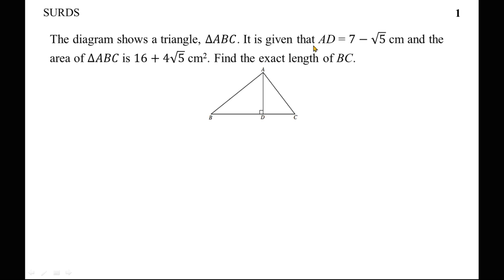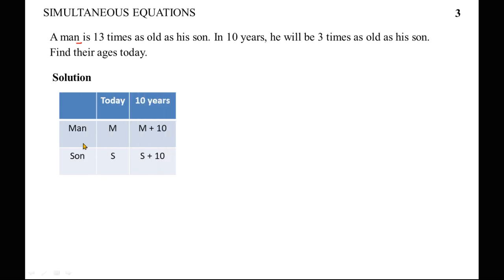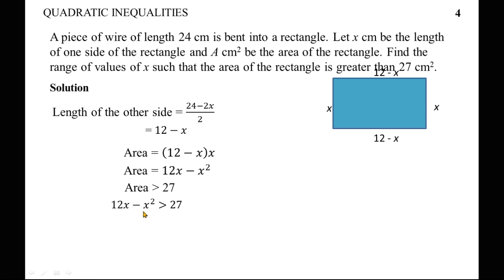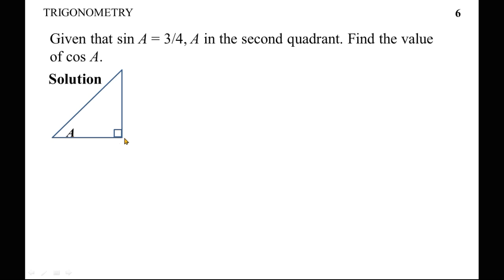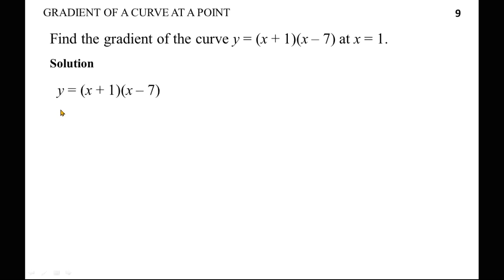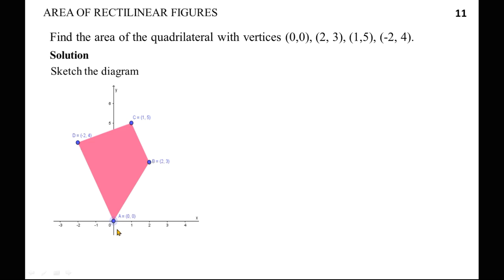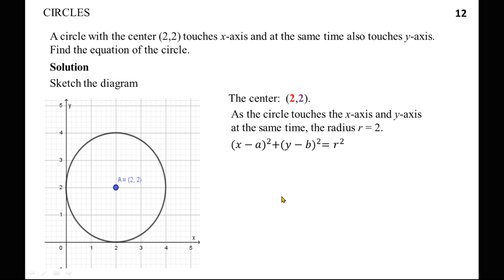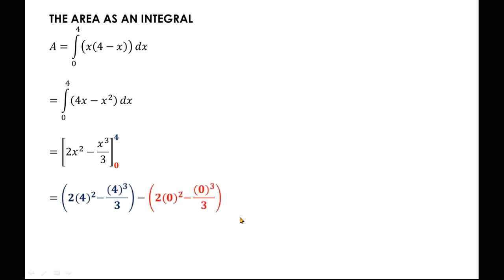REVISION MATH GRADE 12